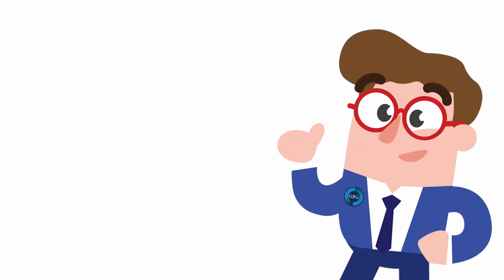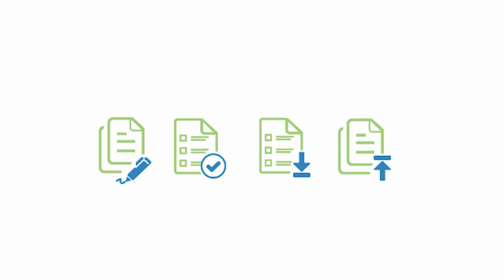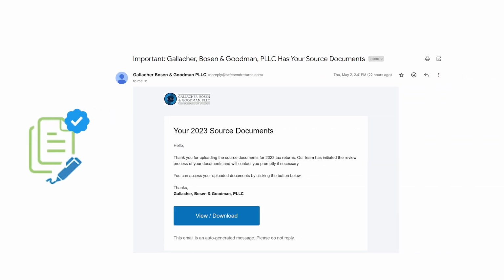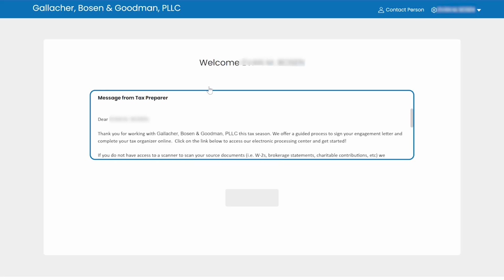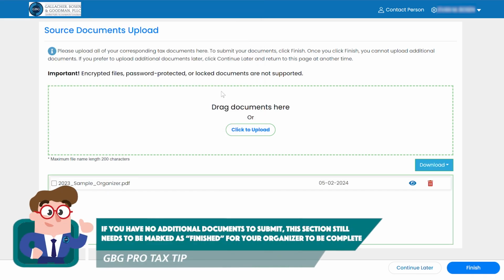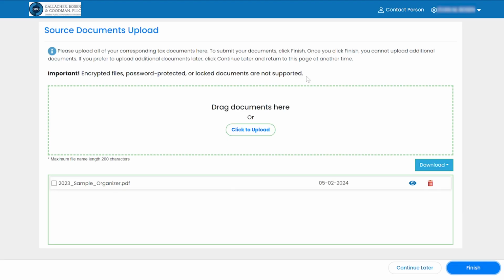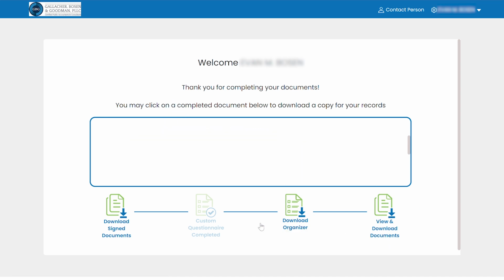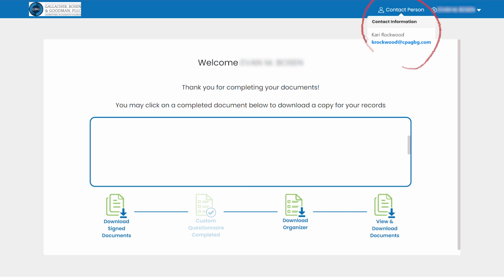How to Complete the Final Section of your SafeSend Electronic Organizer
Details on how to complete the Final Section of SafeSend Electronic Organizer for GBG. This simple section of the organizer is often overlooked but is essential to successful submission.

Time Codes:

0:00 - Intro
0:17 - Understanding the Organizer
0:45 - Watching the Correct Video
1:03 - Completing the Upload Documents Section
1:37 - Outro